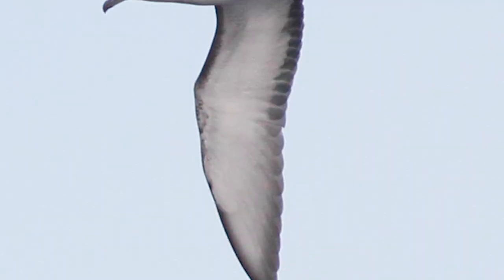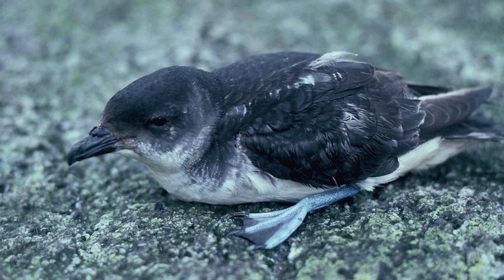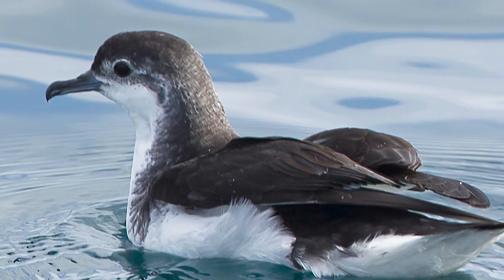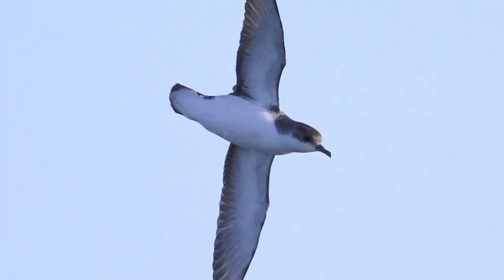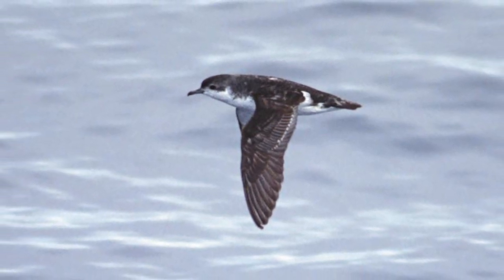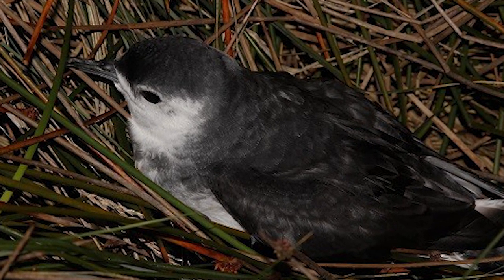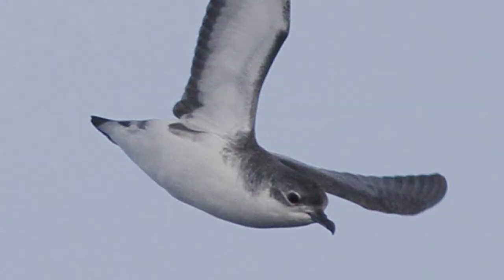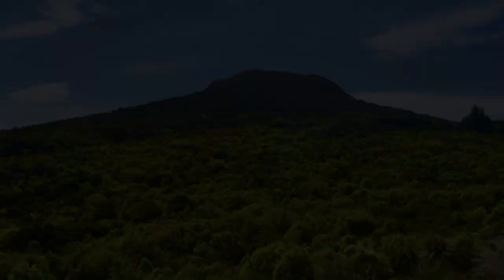Subantarctic little shearwater - New Zealand Bird of the Week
Subantarctic little shearwaters are the smallest of their kind in the New Zealand region, and birds having only being recently genetically separated from the related little shearwaters as a species all on their own. I hope you enjoy.